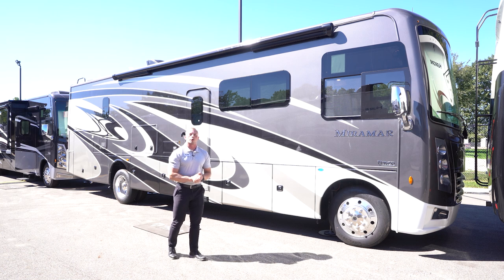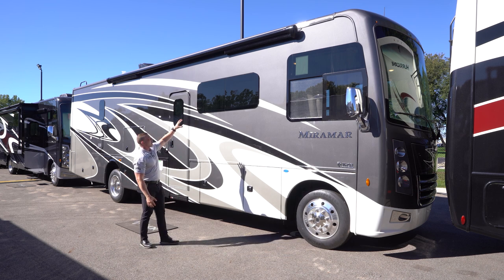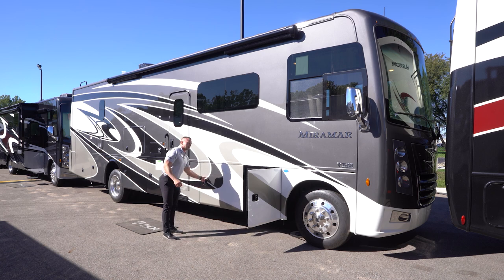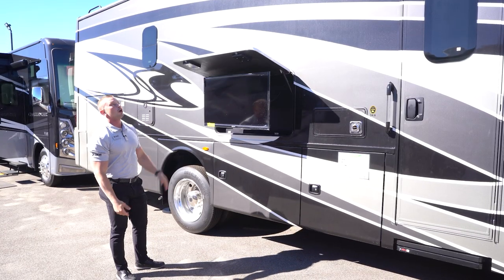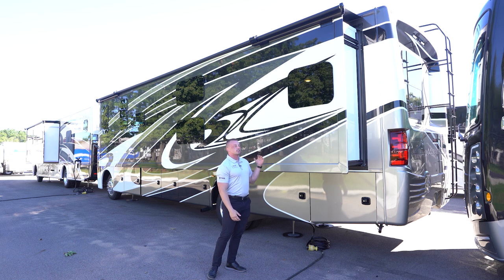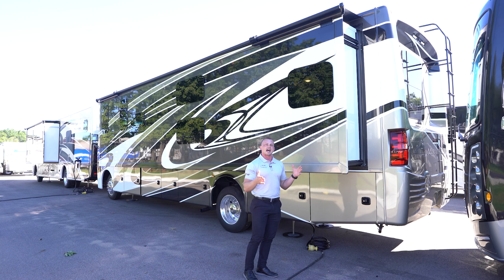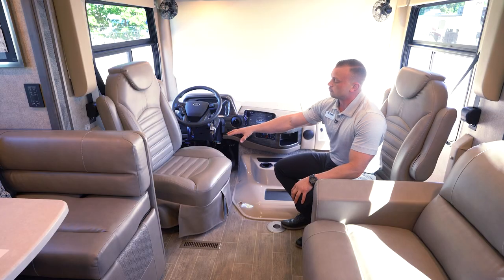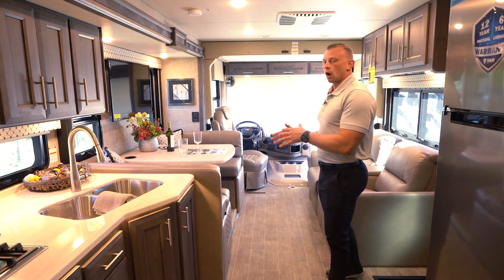Take A Guided Tour Of The Miramar Class A Gas Motorhome From Thor Motor Coach